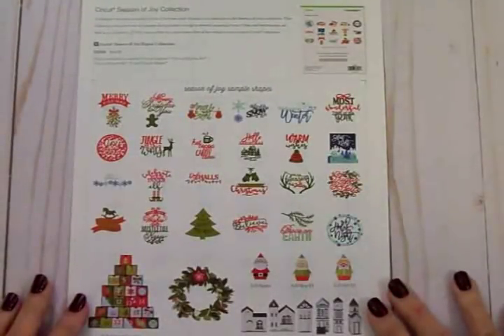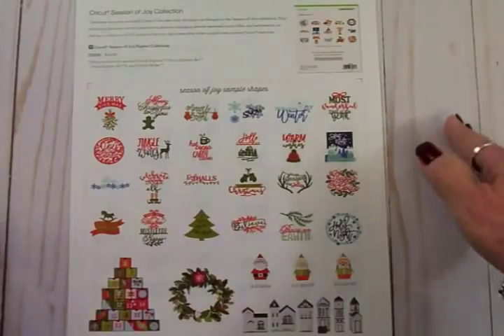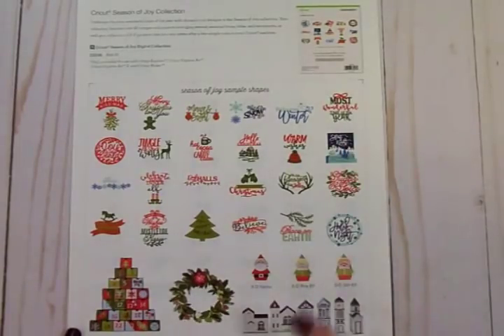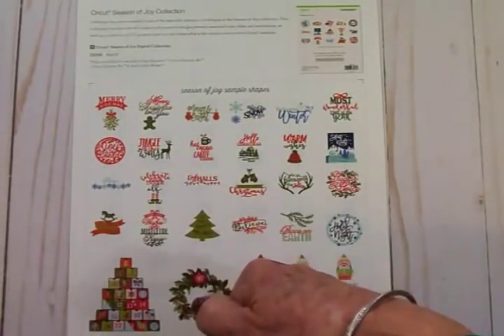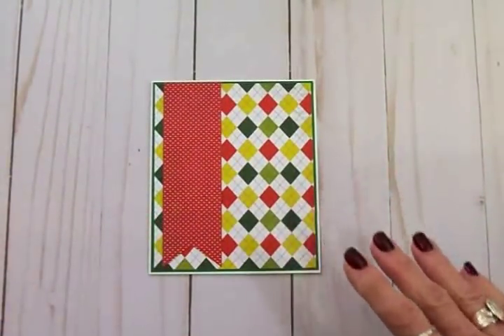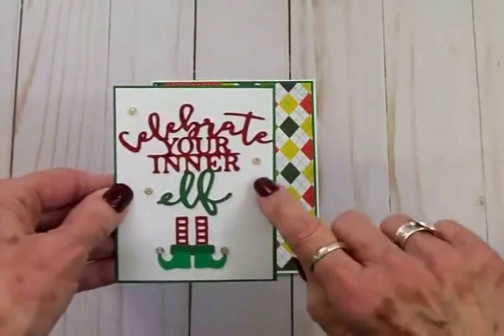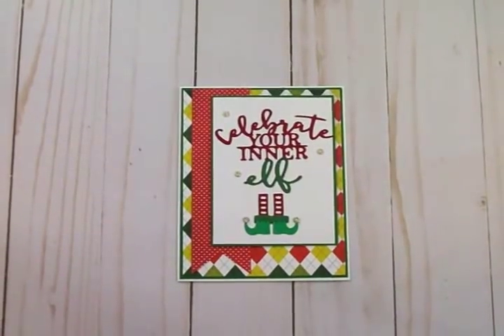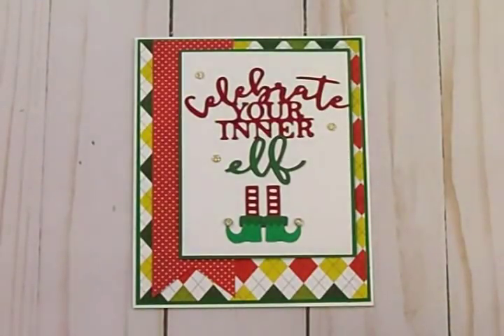CARDZ TV 12 DAYS OF CHRISTMAS ~ CARD TEN 2018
Hi guys! today we'll make card ten for the 12 Days of Christmas card series for 2018. I used the NEW Cricut/CTMH cartridge "Season of Joy".
You can order Cricut/CTMH "Season of Joy" by visiting Linda